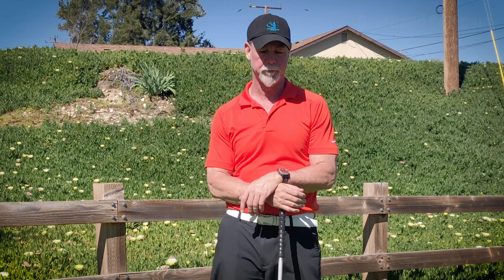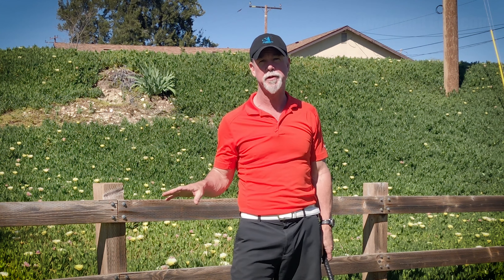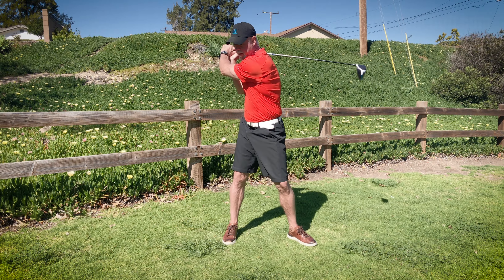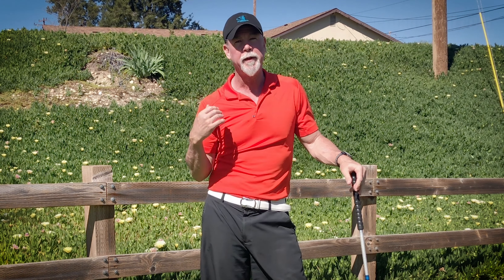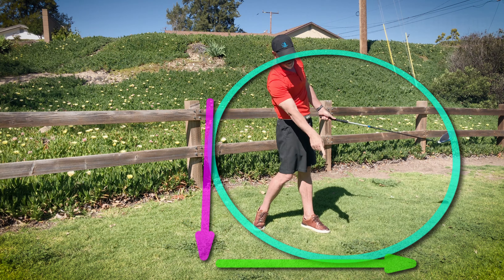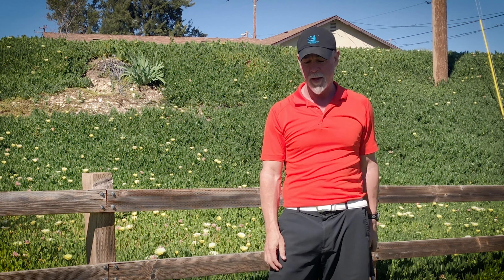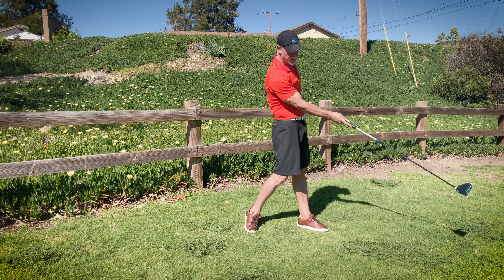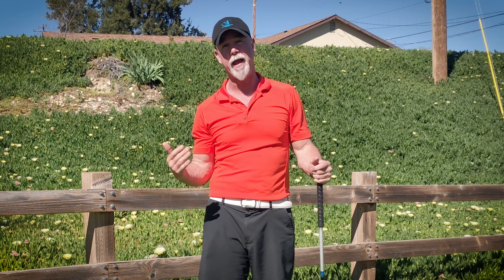Maximizing Speed Through Impact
Learn The Holy Grail of Golf® Method.
✅ GET ONE-ON-ONE COACHING AT OVERHAND GOLF!

Golf should not be a struggle.  Golf should not be hard.  Golf is easy if you know the secret.  Start playing golf well.  Gain confidence and have more fun playing golf.

Matzie Men's Assist Swing Trainer
Igotcha swing weight
Bionic Golf Glove

OverhandGolf.com